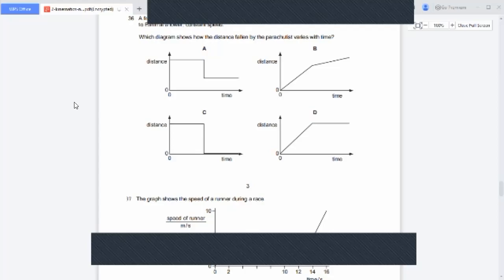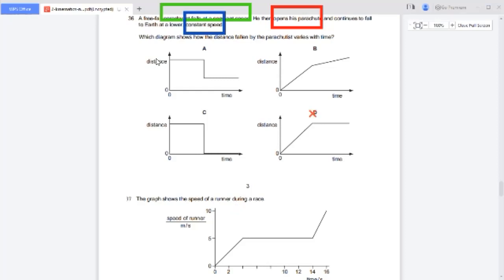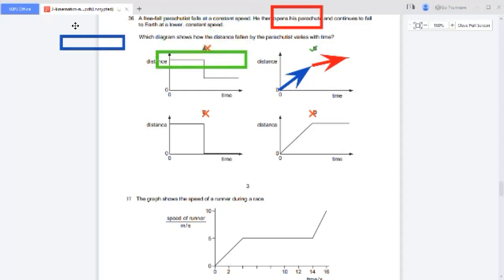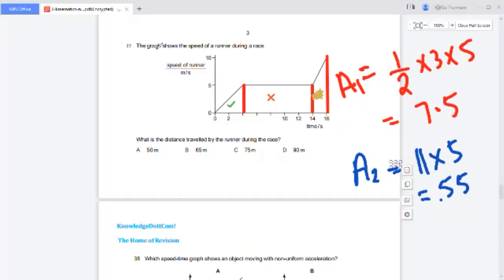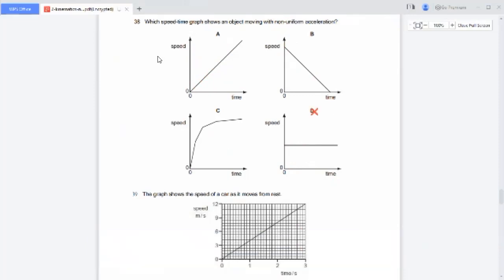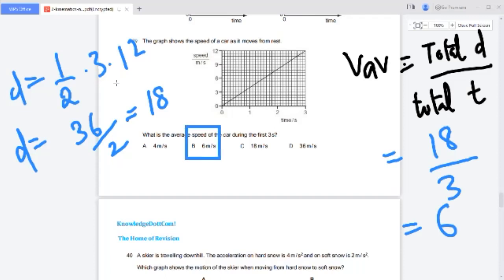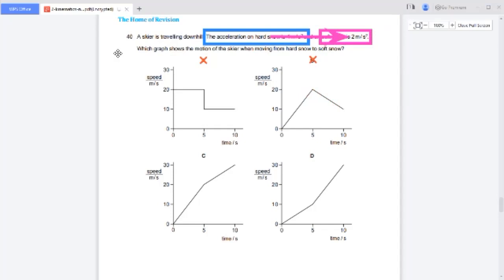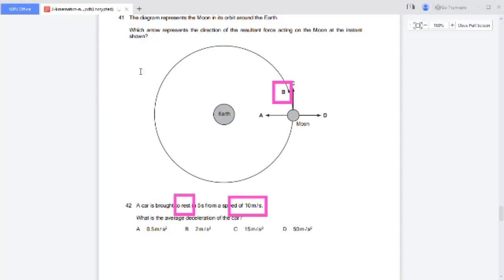Week No: 2 Lesson No (6/7)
Solved work book 2...